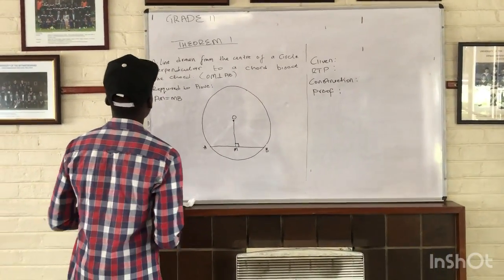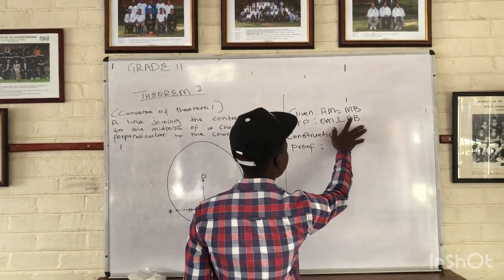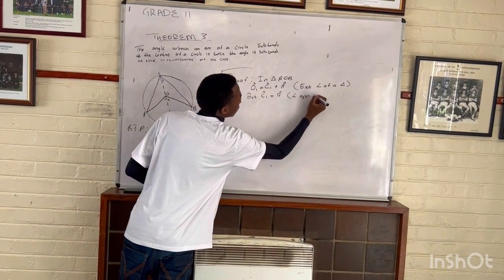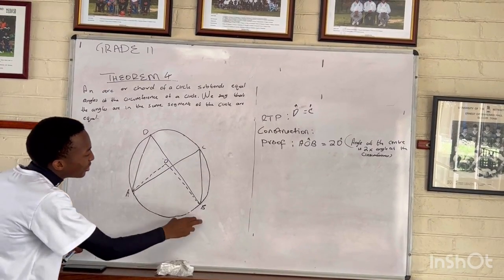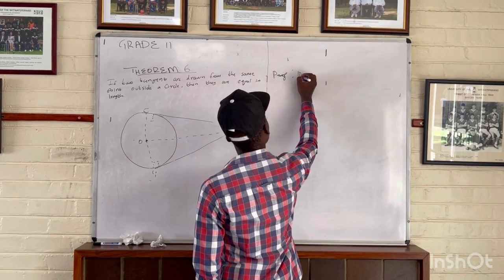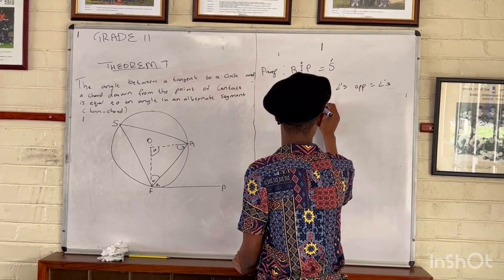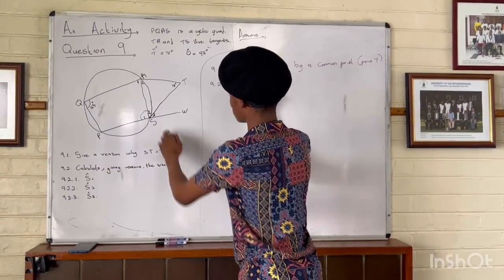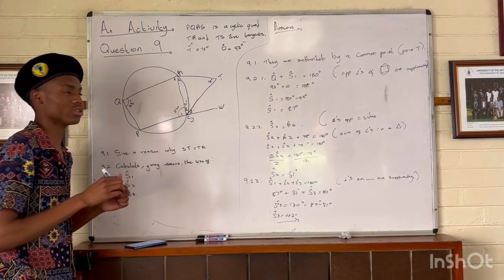Euclidean geometry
Grade 11 Maths Paper 2